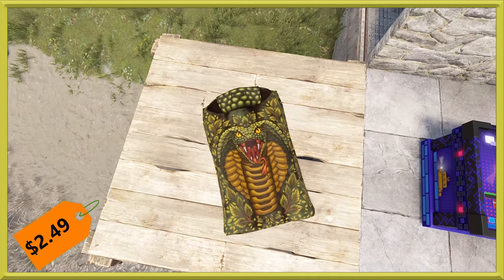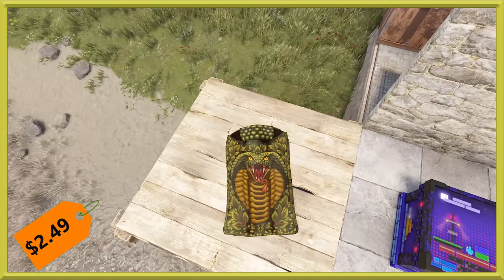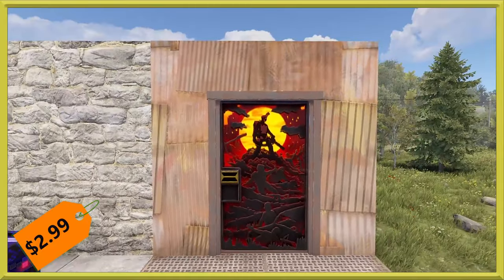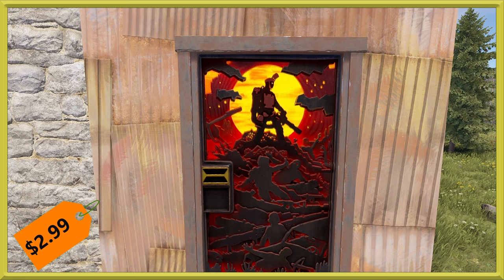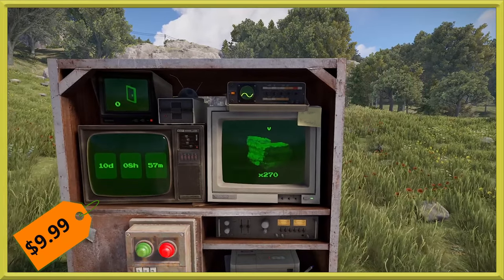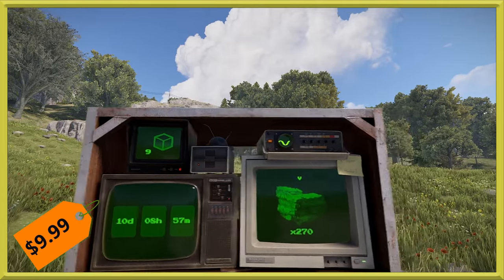Rust Skins | Retro Tool Cupboard, Chameleon HQM, Thundergold DBS, Blocky Cargo Box, Mr. Crabbo #267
Rust Skins | Retro Tool Cupboard, Chameleon HQM, Thundergold DBS, Blocky Cargo Box, Mr. Crabbo, Apocalypse Nomad AR, Prototype 7164 SAR, Shadowborn SMD, Snakebite Sleeping Bag #267 (Rust Skin Previews) - Join me as we preview the latest Limited shop skins for Rust each week.

Get Great Servers from Gportal!

0:00 - Intro
0:20 - Mr. Crabbo Boonie
0:49 - Chameleon Metal Facemask & Chest
1:25 - Snakebite Sleeping Bag
1:53 - Blocky Cargo Box
2:20 - Shadowborn SMD
2:42 - Glow
3:12 - Retro Tool Cupboard
4:59 - Glow
5:23 - Thundergold DBS
6:00 - Prototype 7164 SAR
6:34 - Apocalypse Nomad AR
7:17 - Goodbye
7:38 - Outro